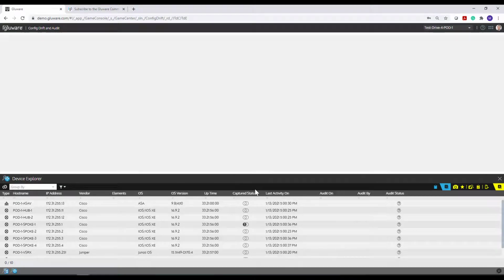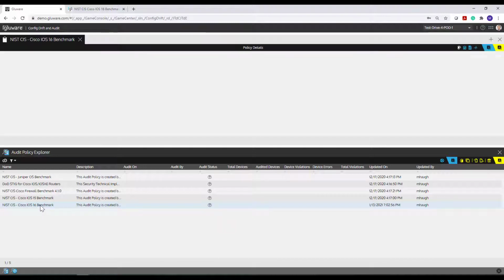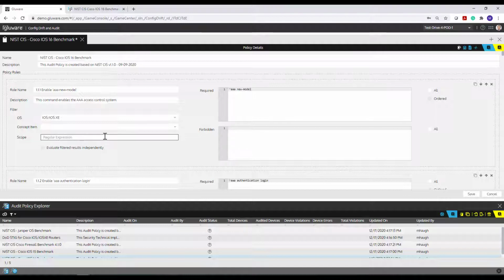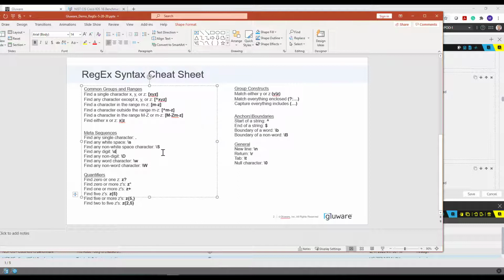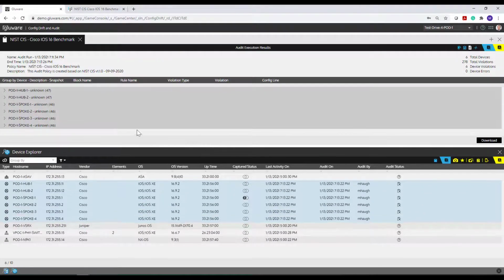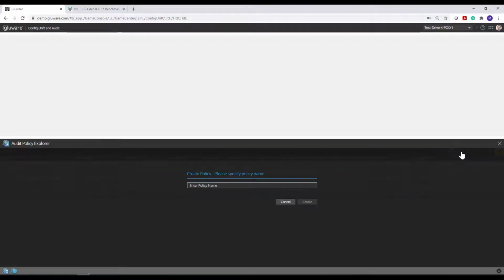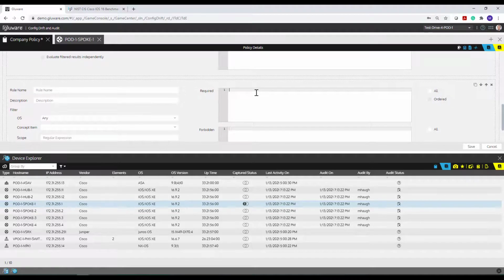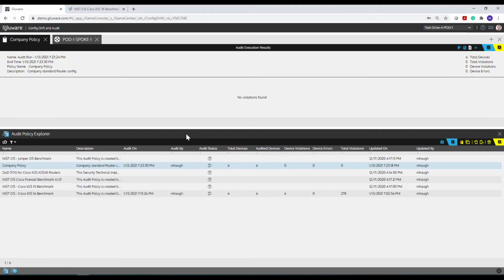Gluware Config Audit Tutorial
This tutorial on the topic of using the Gluware Config Drift and Audit app with a focus on the Audit functionality. This session covers: How to import and export audits,  what an audit consists of with required and forbidden components, how to understand the rules, how to run an audit, wow to build an audit from scratch without programming.